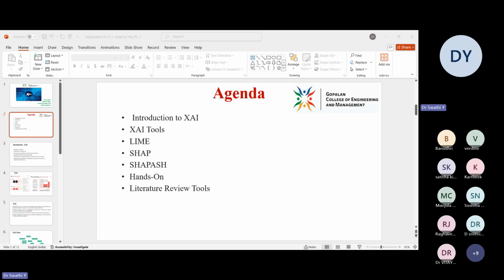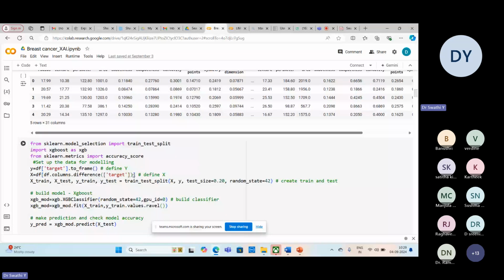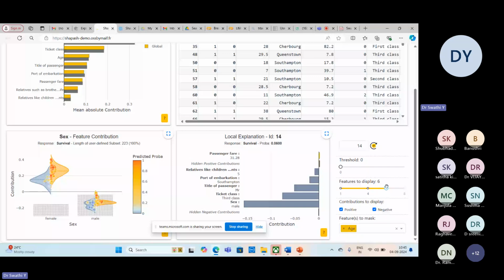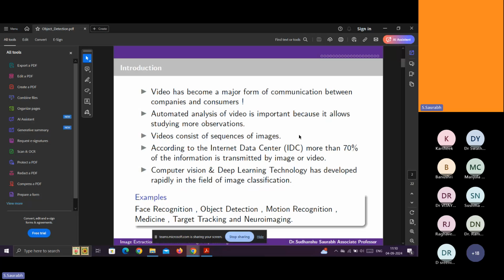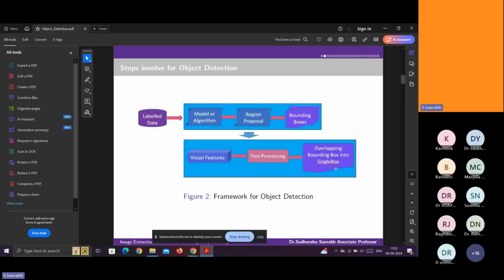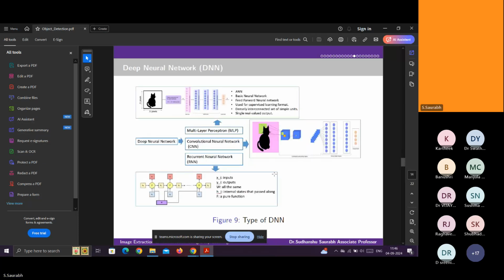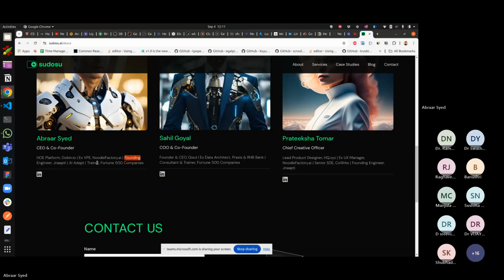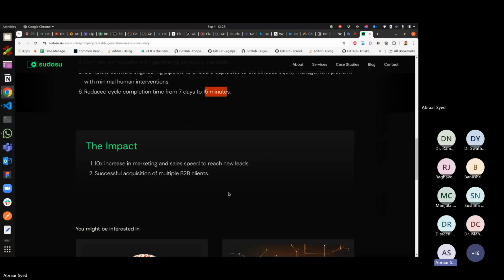AI Tools FDP @ CSE GCEM Day 3 Recording